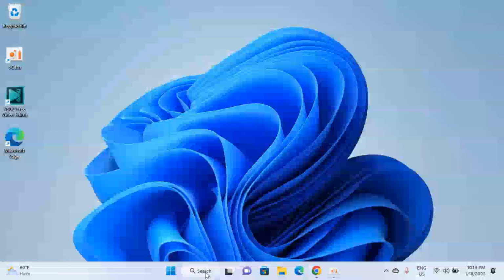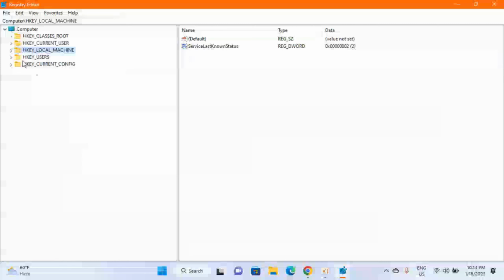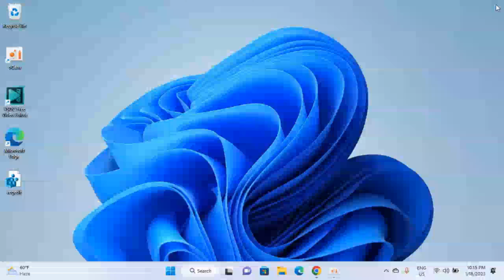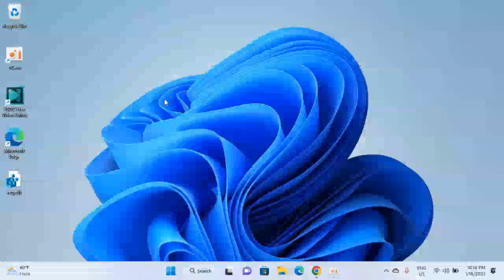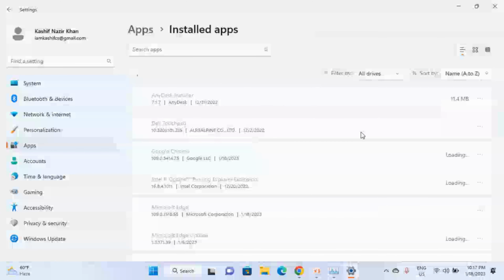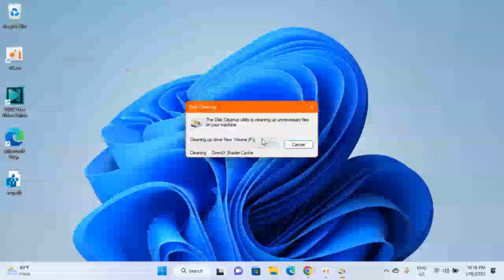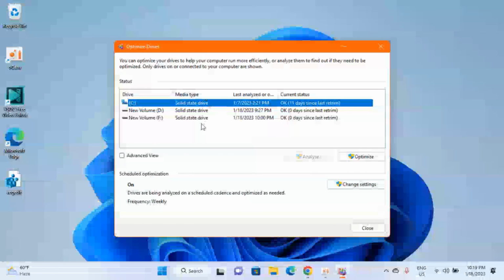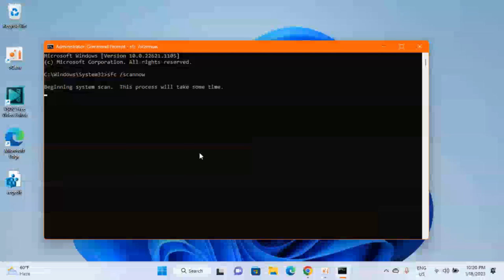How To Fix High Memory/RAM Usage In Windows 11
Various methods have been explained to fix high memory usage in windows 11 in this tutorial mentioned below :
1. registry Editor
2. services
3. task manager
4. Apps & Features
5. disk clean up
6. disk defrag and optimization
followed by system scan
*Contents of Video*
00:00 Intro
00:34 Registry Editor
02:15 Services
02:50 Task Manager
03:20 Apps & Features
04:02 Disk Clean Up
05:10 Disk Defragmentation and optimization
05:57 System Scan